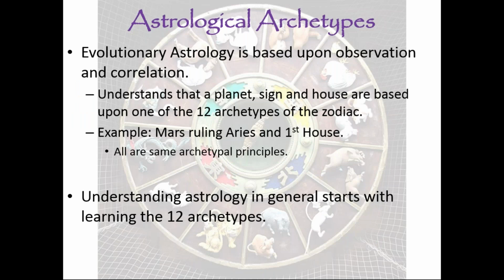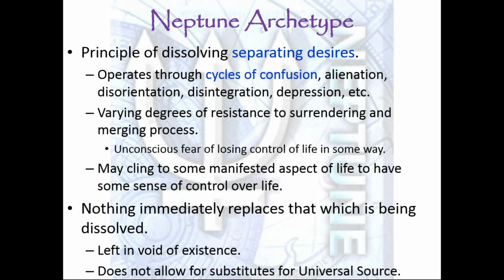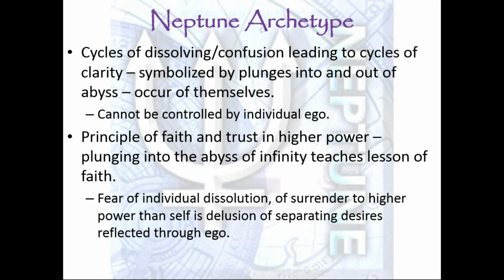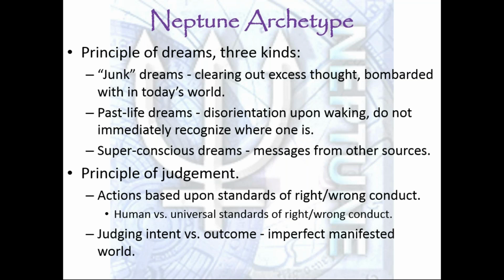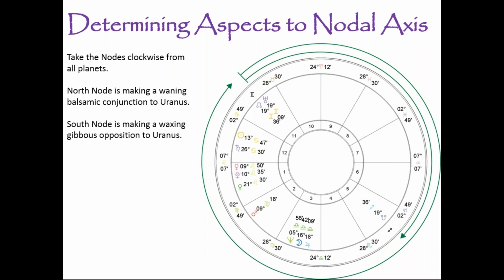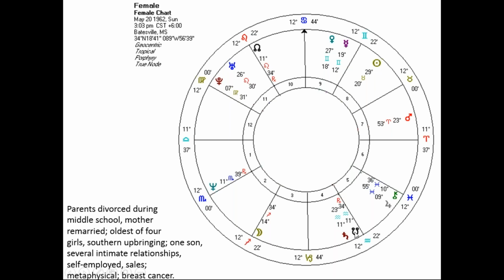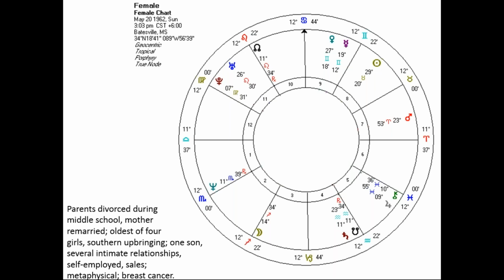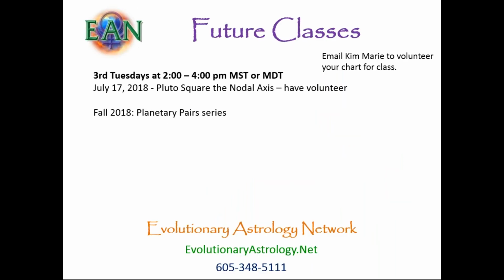Segment 1 Webinar Class - Neptune Square the Nodal Axis